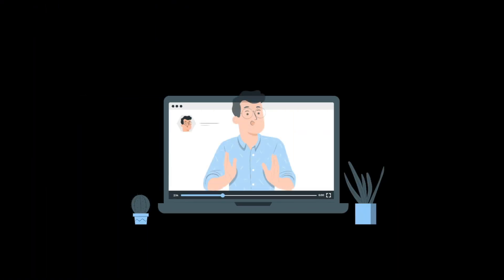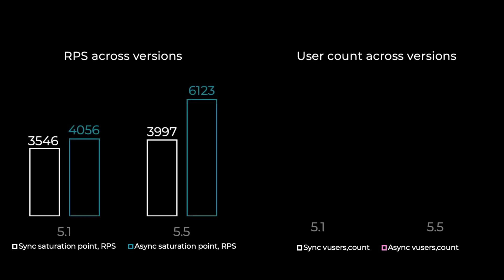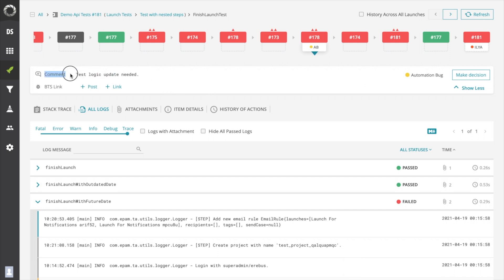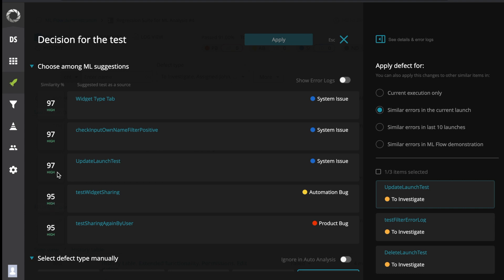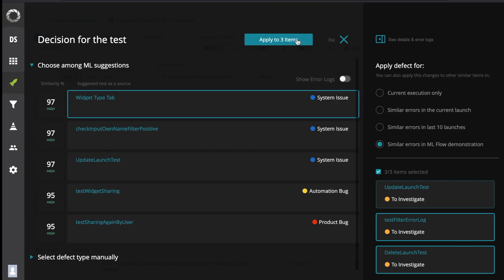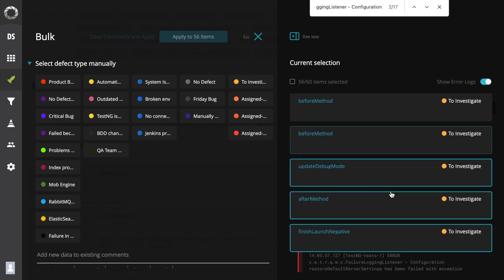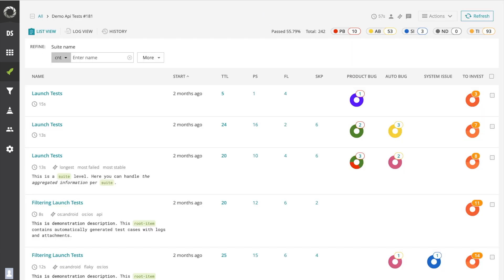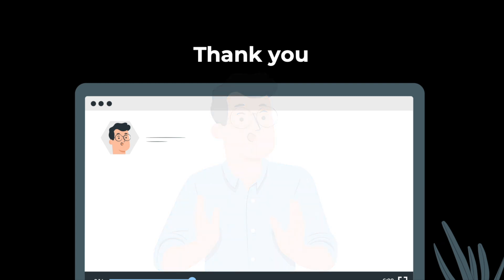ReportPortal.io - 5.4 and 5.5 Presentation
In version 5.4, we have made a refactoring of Clean Jobs.
Before, the Jobs were one of the reasons for significant performance degradation.
In 5.4, we have created a new separate high-performance service that helps us to reduce the database workload five times and to reduce jobs duration.
Also, we have updated a log view.
In version 5.5 Make decision module has been added.

ReportPortal is a free open-source solution distributed under the Apache 2.0 license.
Which assumes free usage both for in-cloud and on-prem installation.
But if your company is looking for professional support on top of the product,
Which may include deployment, consultancy, customizations, training, and integration.
Then we can offer a service provided by the ReportPortal development team.